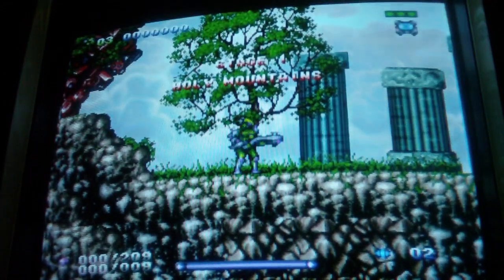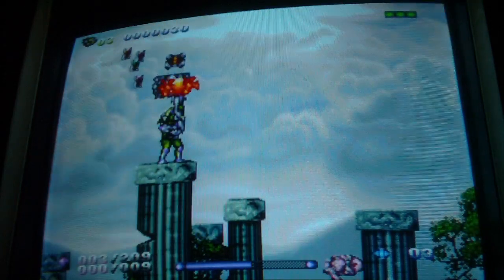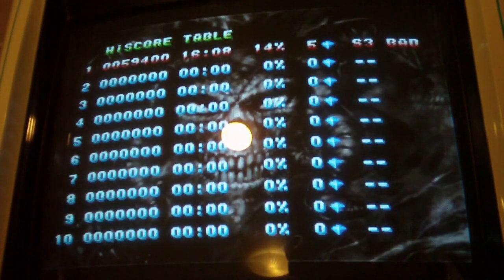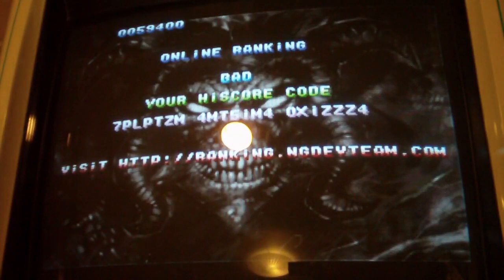Gunlord Gameplay - MVS - NG Dev Team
as promised here is gameplay on gunlord for the neo geo mvs by the ng dev team.